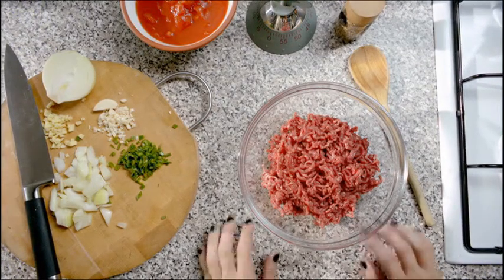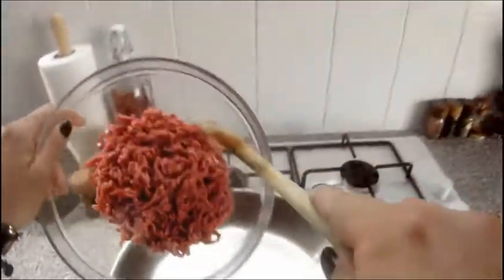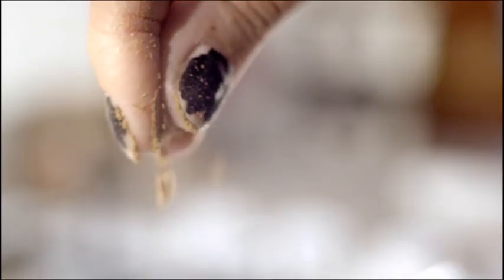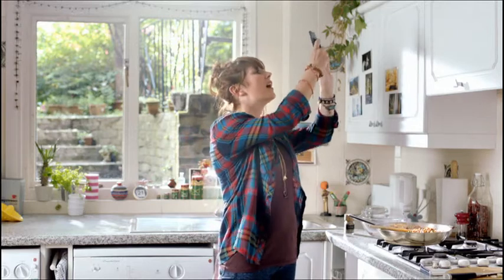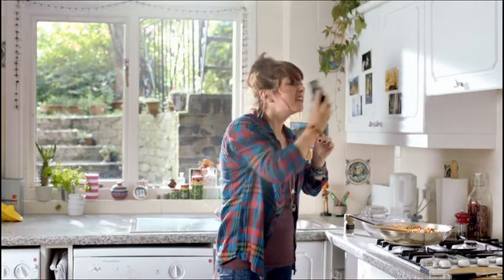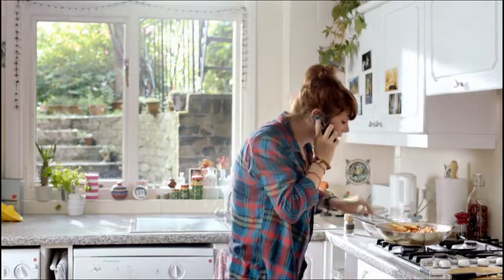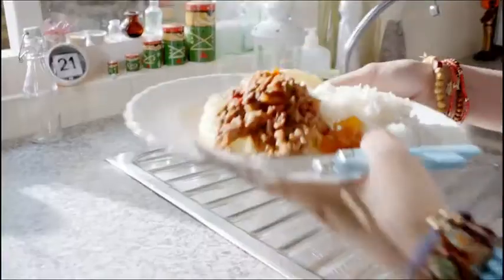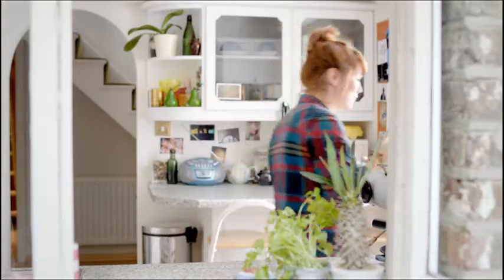Phone Call - Simple Pleasures Beef and Lamb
Our latest beef and lamb television advertising. This advert forms part of a suite of four advert for Quality Standard beef and lamb and Red Tractor beef and lamb and will be shown in the ad breaks between food related television programmes.

For much more information on how to cook with beef and lamb, visit us and find out all about it from the experts.